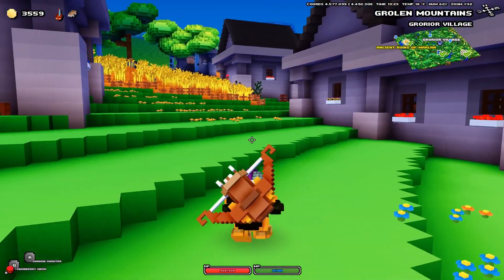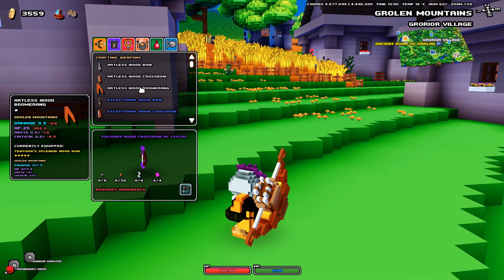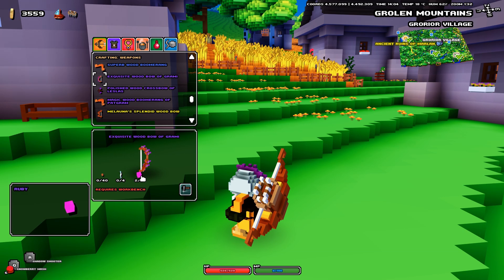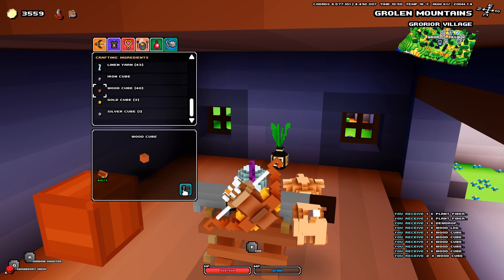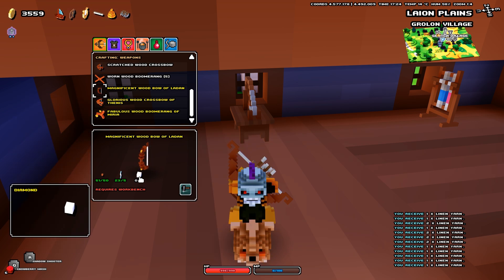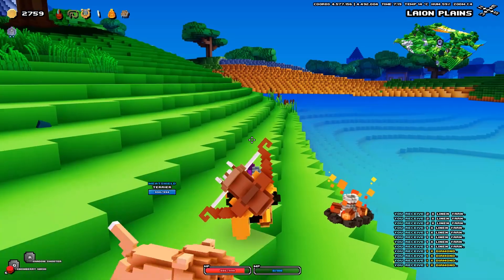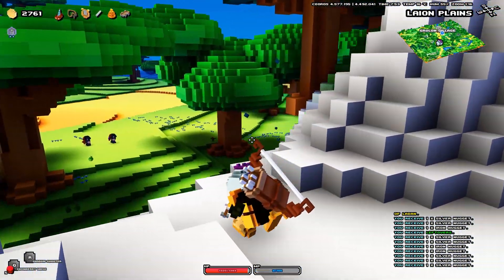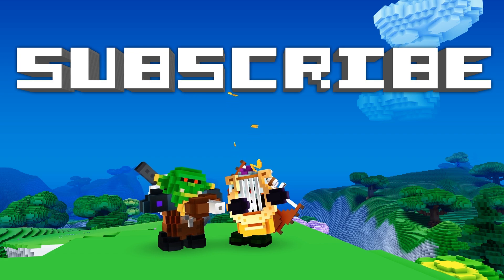HOW TO CRAFT ALL WEAPONS / ARMORS / AMULETS - CUBE WORLD 2019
This video will show you how to craft any weapon, armor or amulet in Cube World 2019. Starting with the specific type of special book and up to the resources used and where to get them. (Ruby, Iron, Wood, Gold, Silver, Diamond, Linen, etc..)

This Month's Channel Supporters:

Honghei Ng
Tri Dinh